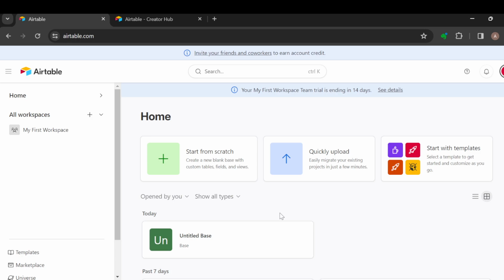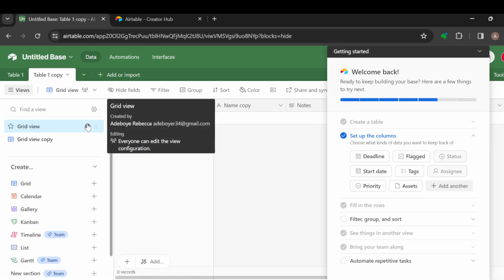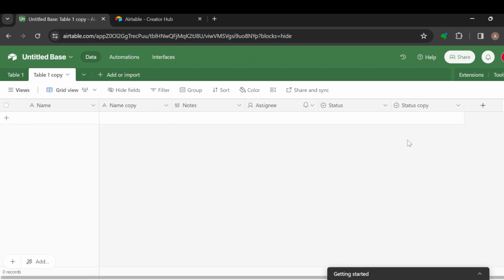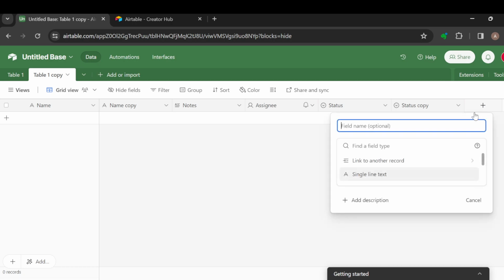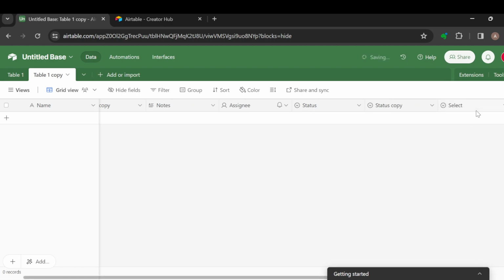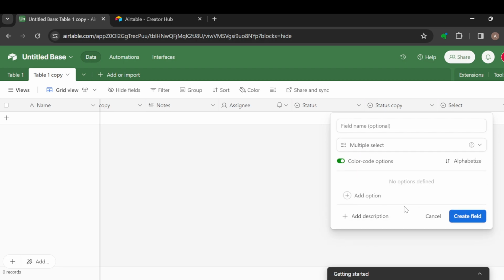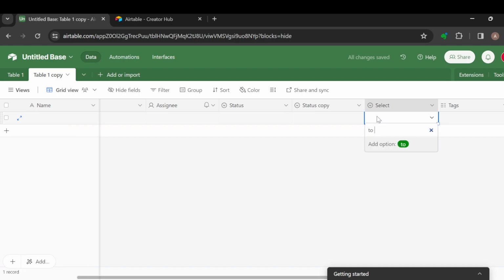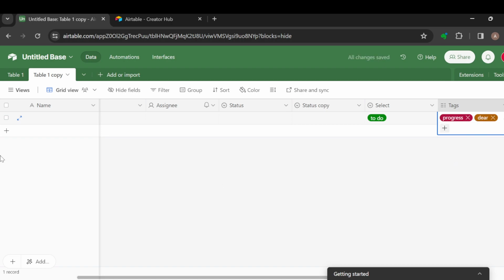How To Add Single Select And Multi select options In Airtable (Quick Tutorial)​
Today we talk about How To Add Single Select And Multi select options In Airtable, so stay until the end of the video to see the full explanation.